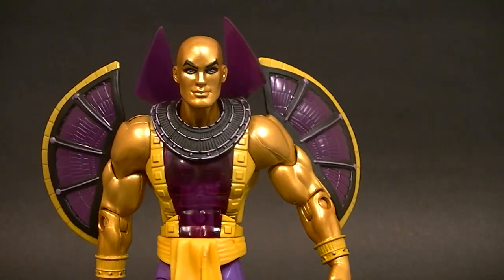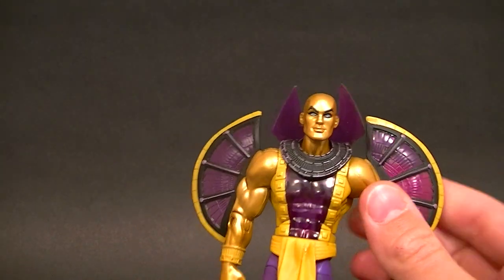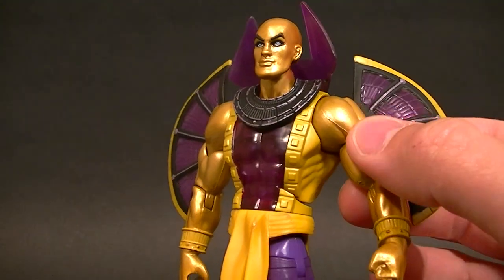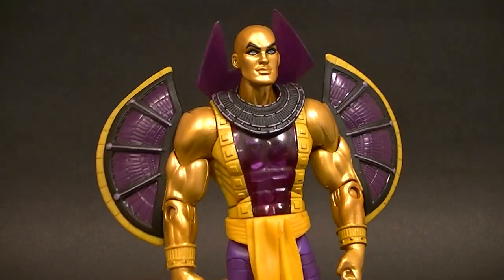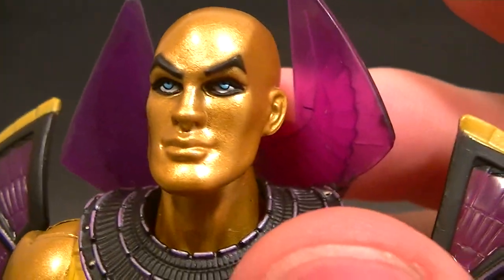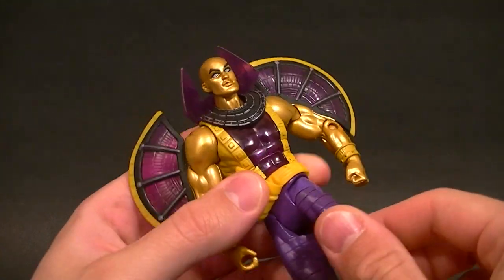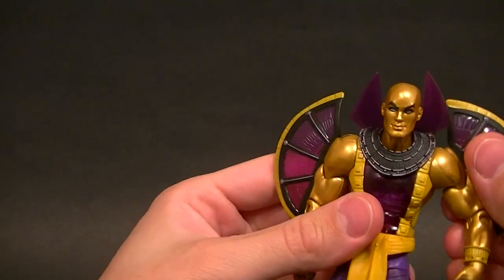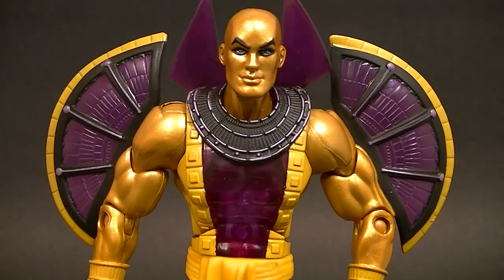DC Universe Classics GOLDEN PHARAOH Figure Review